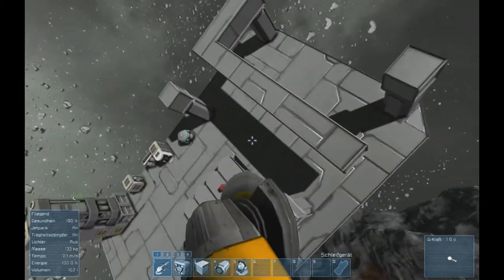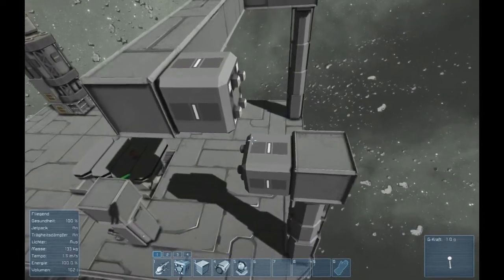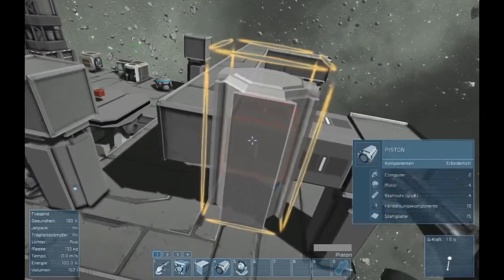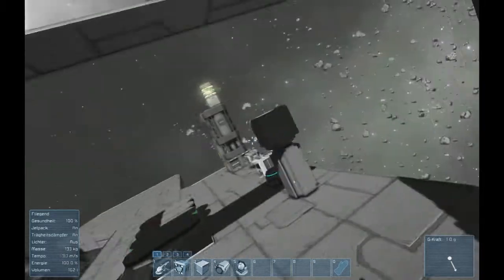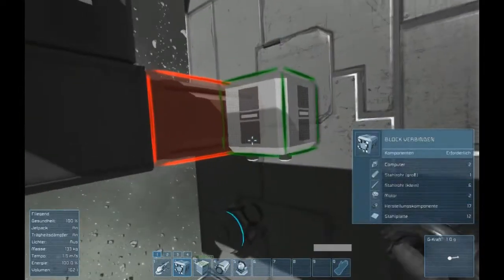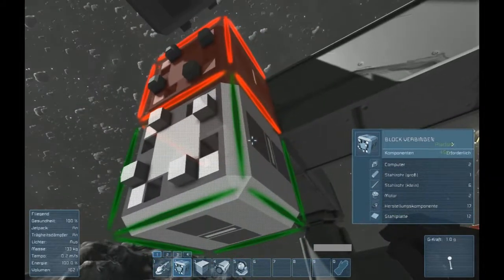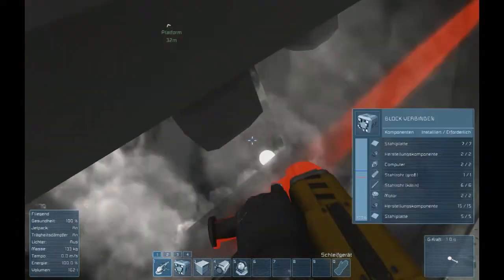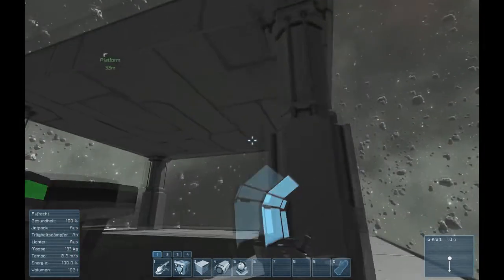Space Engineers: Piston Tutorial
Just a short tutorial on how to join Pistons in Space Engineers.
Sorry I seem to have screwed up the games Audio Sync...